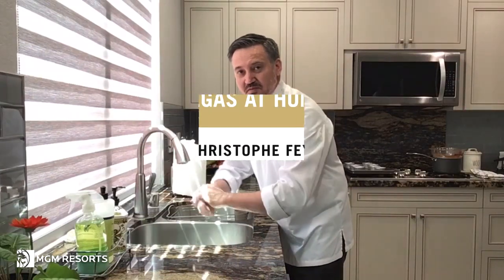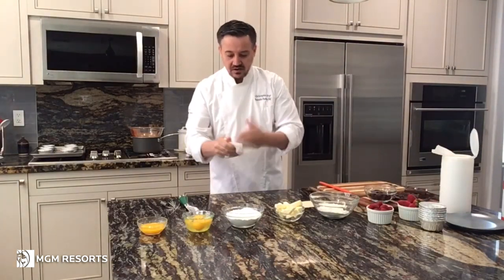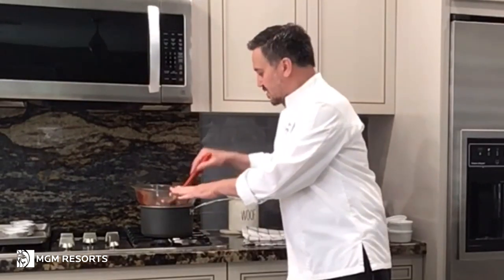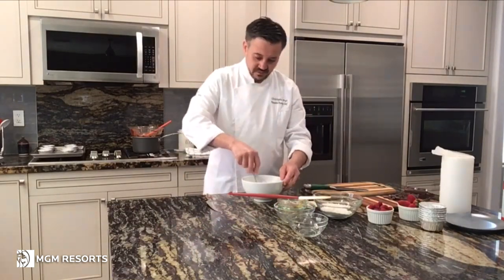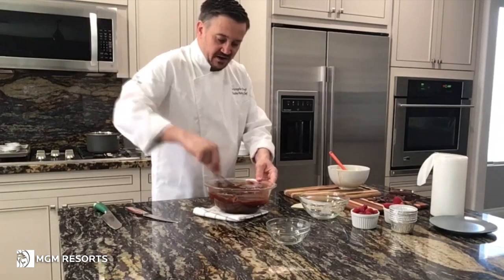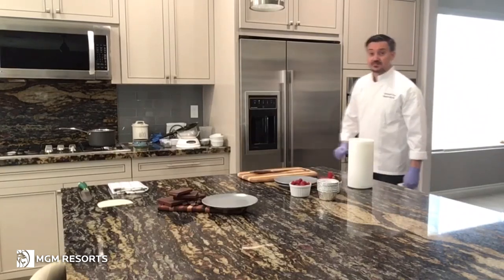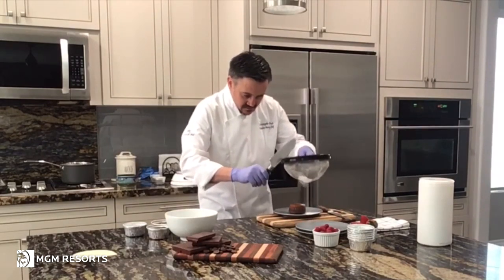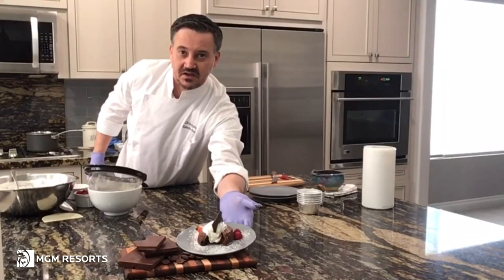Lava Cake with Executive Pastry Chef Christophe Feyt | TogetherAtHome | MGM Resorts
Learn a sweet treat and celebrate this Mother’s Day with a Vegas-certified Lava Cake courtesy of our very own Executive Pastry Chef Christophe Feyt!

Cake Ingredients:
4 1/4 ounces dark chocolate (64% cocoa or more)
9 tablespoons butter
2 whole large eggs
3 large yolks
1 cup powdered sugar
1/2 cup all purpose flour Garnish Ingredients:
1 pint strawberries
1 pint raspberries
1 pint heavy cream
1/2 cup sugar for cream
10 oz chocolate decorSteps:

Melt chocolate and butter in a double boiler over simmering water. Use a spatula to mix. Combine the yolks, eggs and sugar in a bowl, and whisk well for 1 minute. Add the chocolate and butter mixture to the egg/sugar mixture, and whisk well to combine. Add the sifted flour to the mixture, and whisk just until combined. Pour the mixture into lightly greased ramekins until 3/4 full. Place ramekins on a sheet pan and bake in a 380-degree oven for about 10-12 minutes, until the edges are set. Let cool for 2-3 minutes, then flip onto a plate. Whip the heavy cream with sugar until it forms soft peaks, and keep cold. Decorate cake with powdered sugar, a dollop of the whipped cream, and the berries. Enjoy!